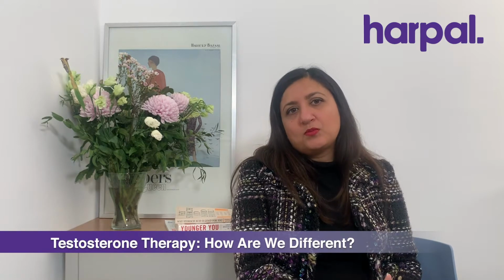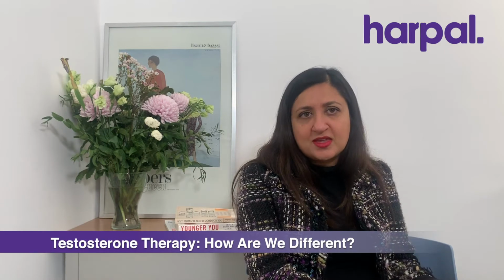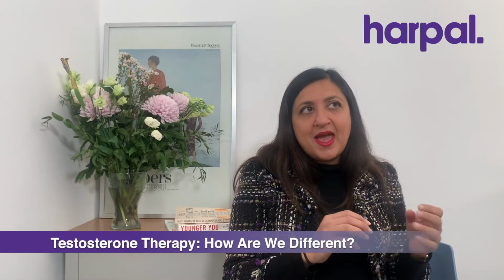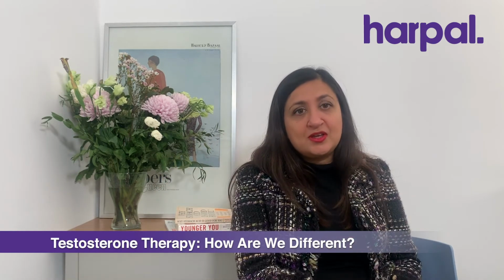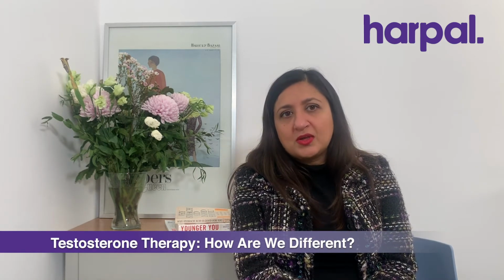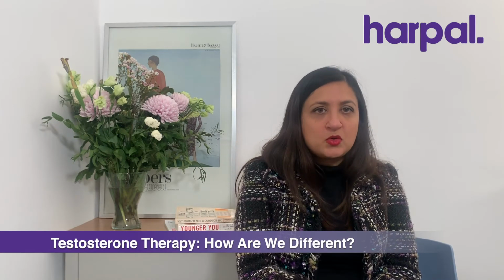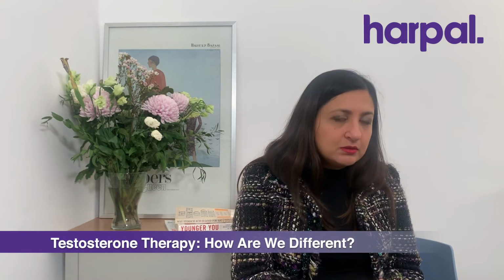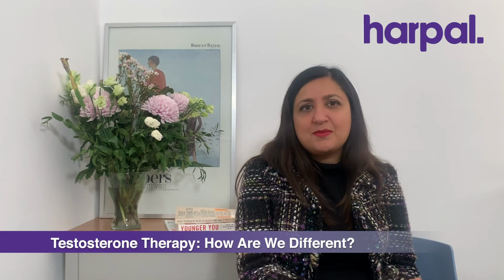Testosterone Replacement Therapy (TRT) – How is Harpal Clinic different from a conventional practice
Dr Bains explains how Harpal Clinic differs from a conventional practice when it comes to TRT.